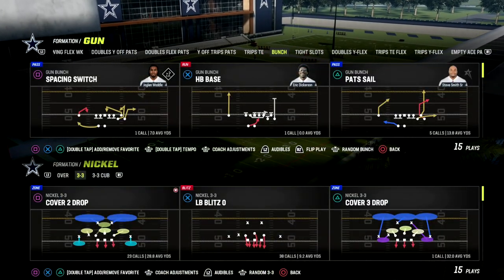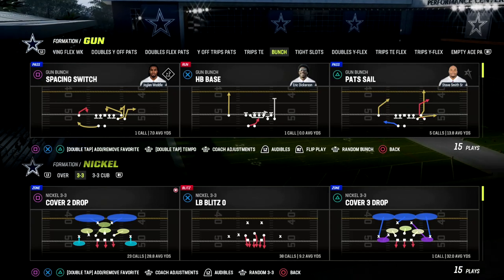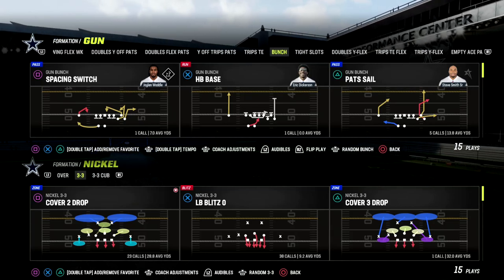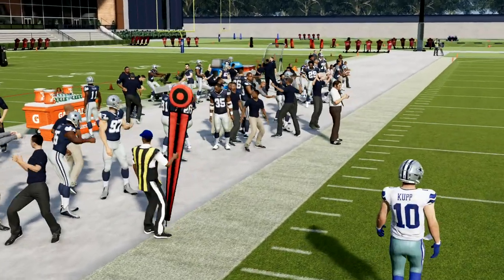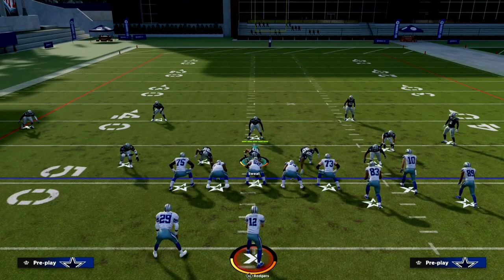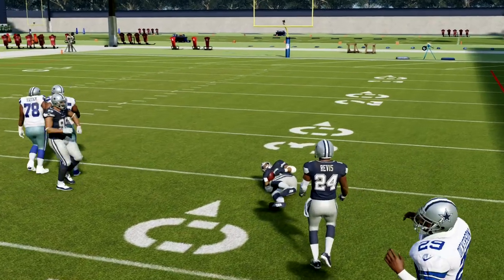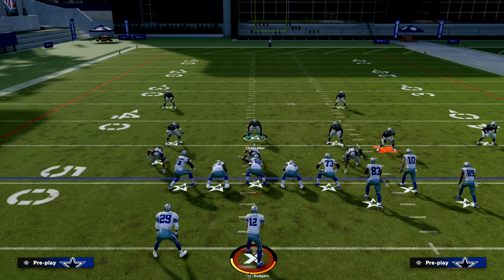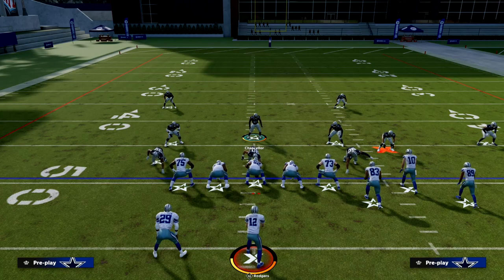These Abilities Will Make Your Defense 10x Better| Madden 23